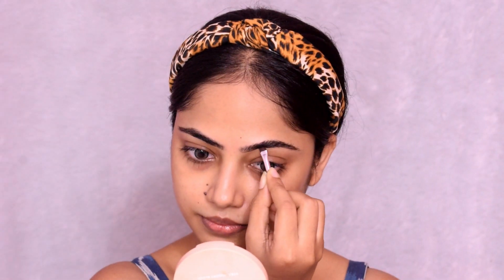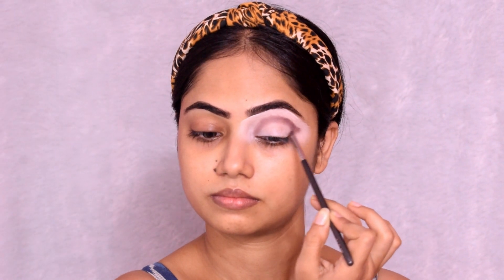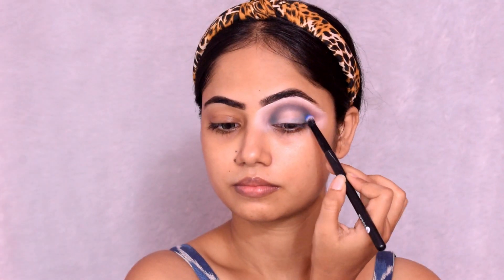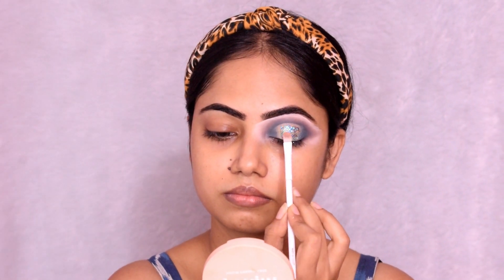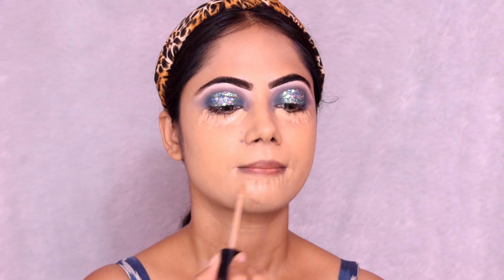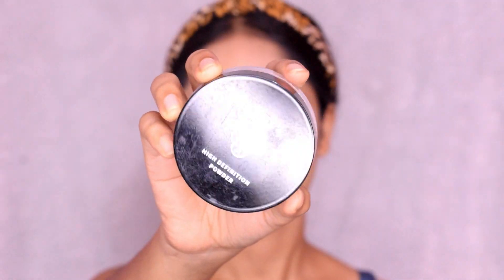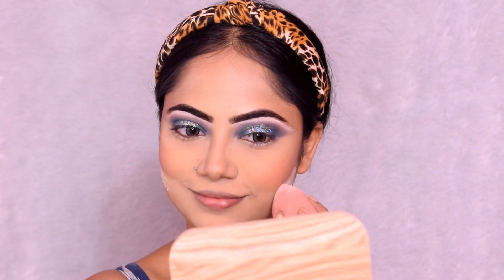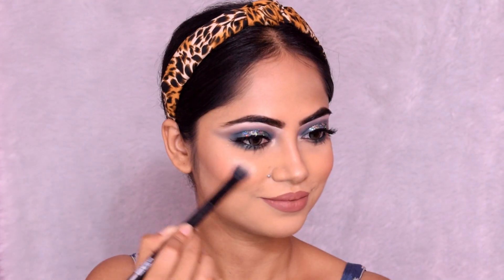durgapuja look||traditional bong look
Hey viewers, I m beginner on youtube..I need ur love n support..please subscribe my channel for more content..n ur feedback is everything to me..connect with me on my social media profiles

product details will add soon..